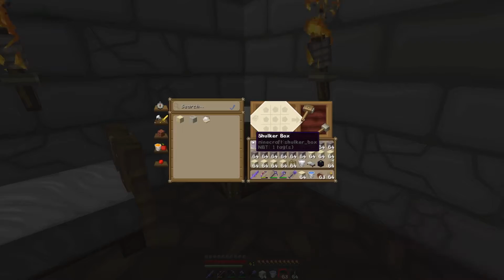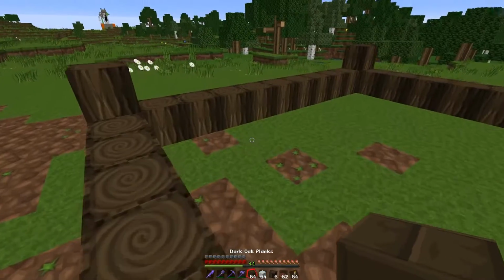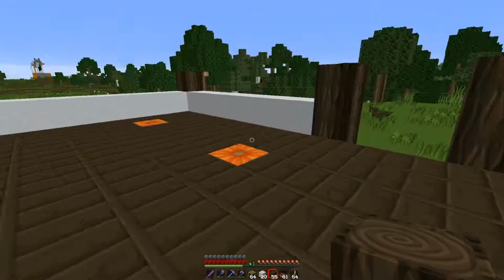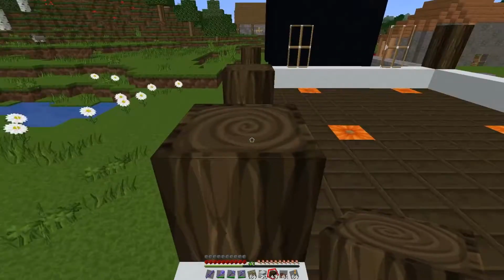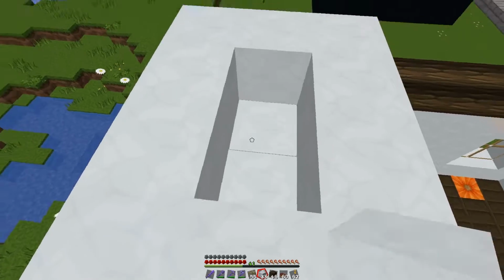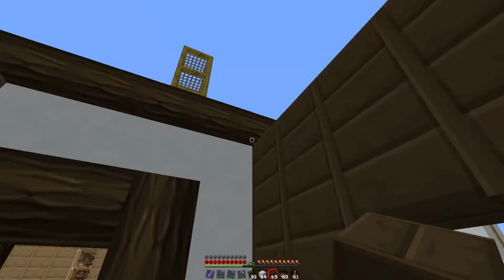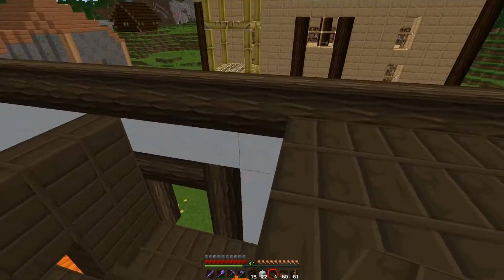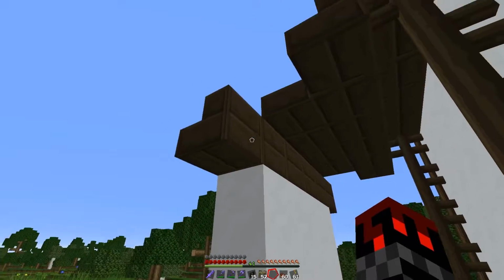Minecraft Lets Play 1.16 Episode 30 - My New House Pt. 1 (Minecraft)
Hey everyone! My name is Jesse aka ChaosGiga and I create content as a hobby on video games I like to play. I like to play anything Pokémon and Digimon related along with the elder scrolls series of games and currently picked up Minecraft.